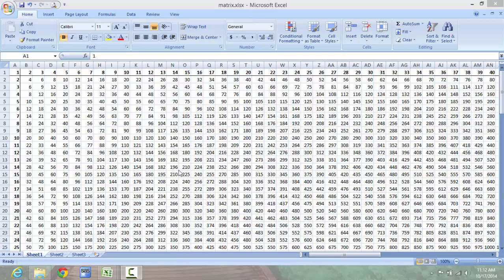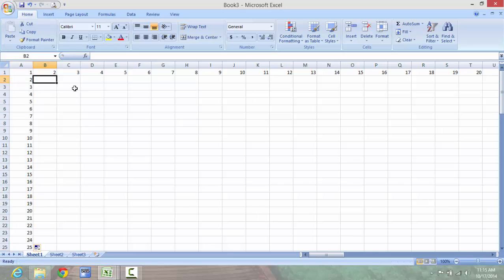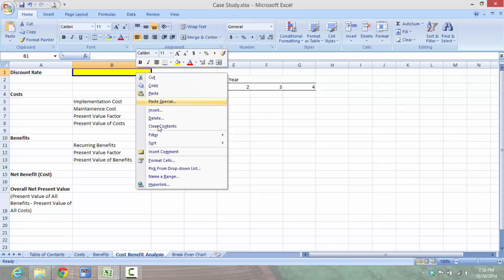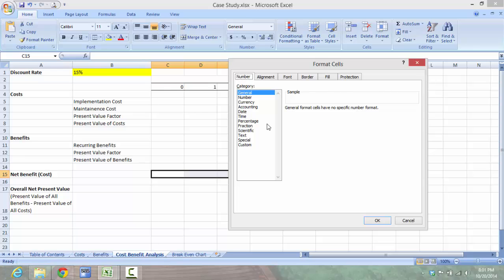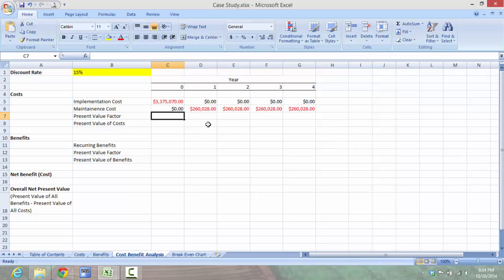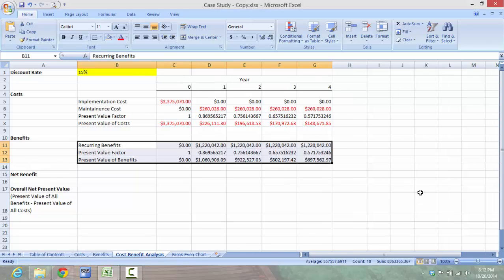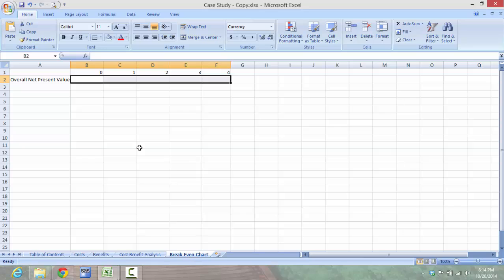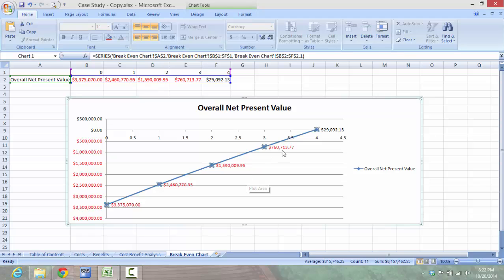MIS 3300 Excel Case Study Tutorial 3